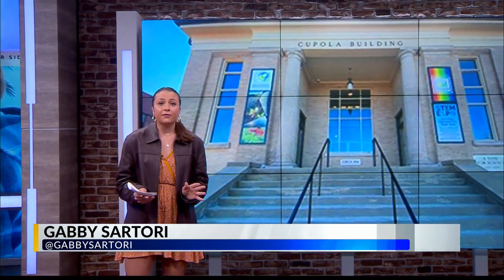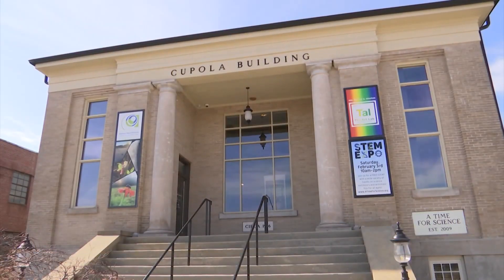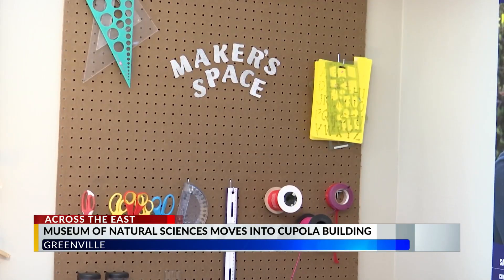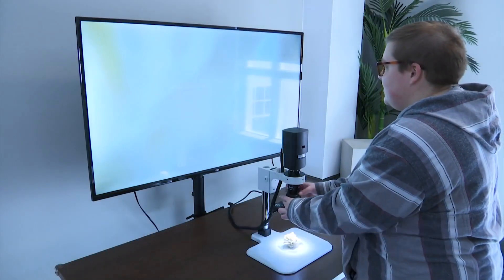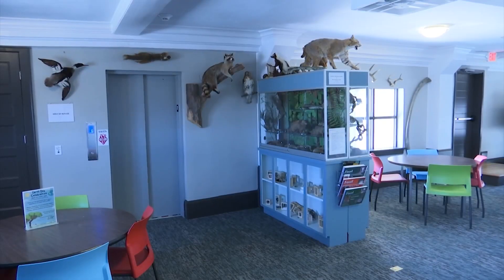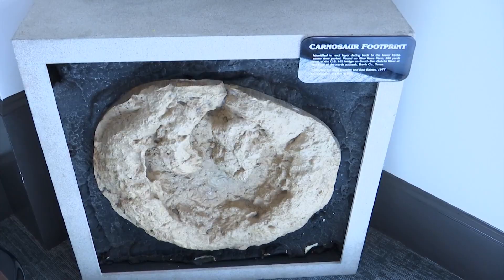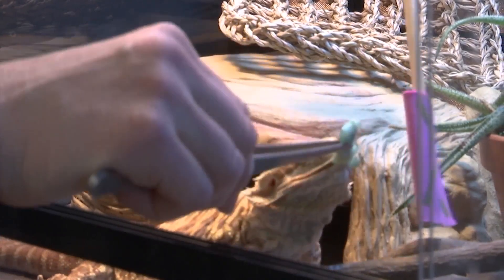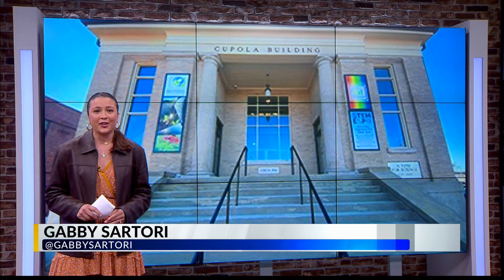NC Museum of Natural Sciences to hold grand re-opening Saturday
The grand re-opening of the North Carolina Museum of Natural Sciences at Greenville takes place Saturday at 10 a.m. Gabby Sartori has more on what you can expect to see at the new location.